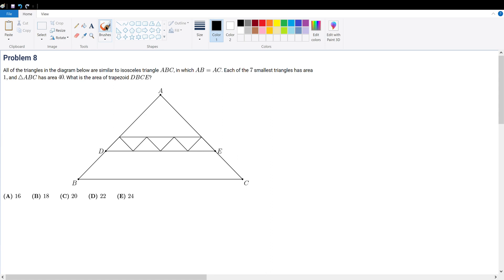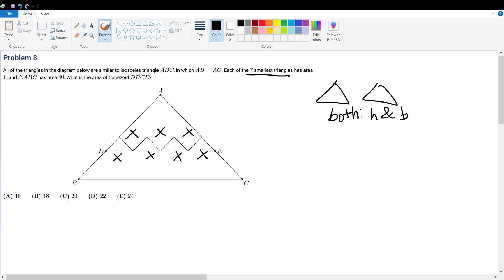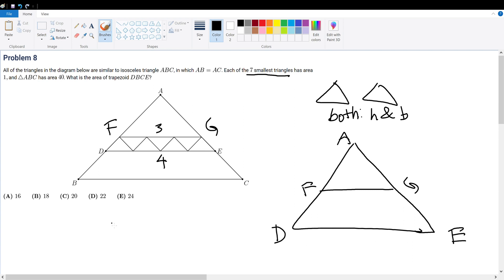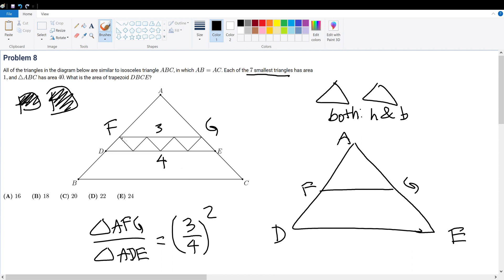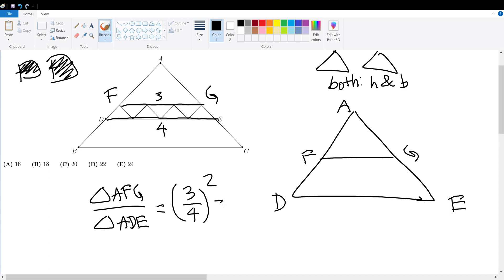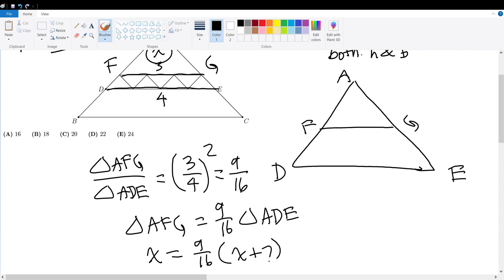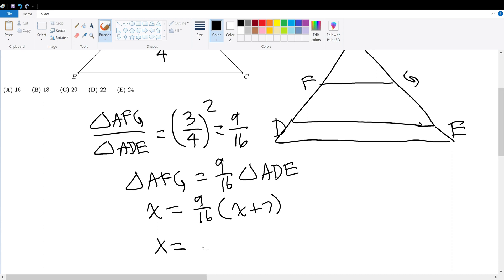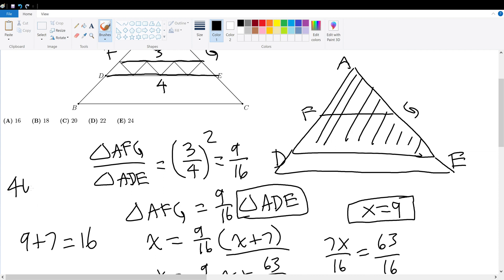2018 AMC 12A Problem 8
2018 AMC 12A Problem 8 Solution